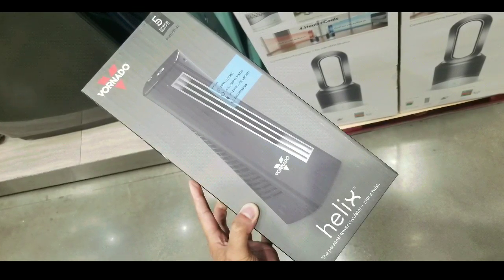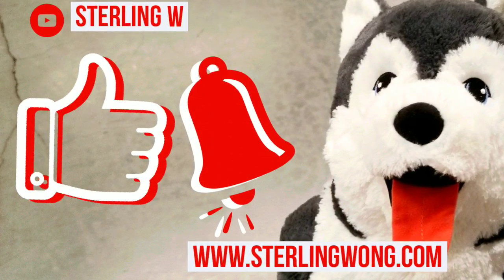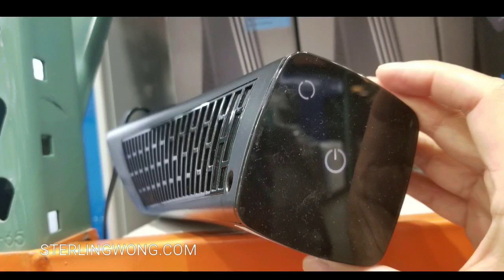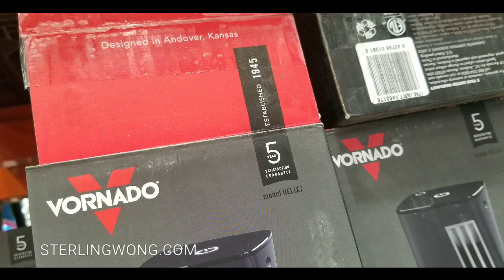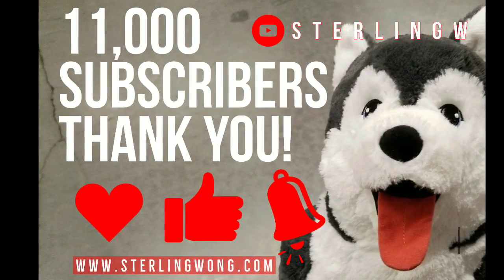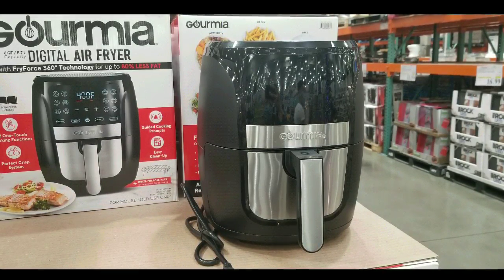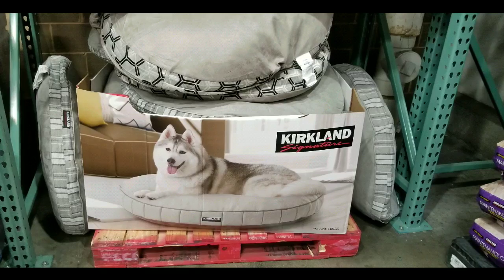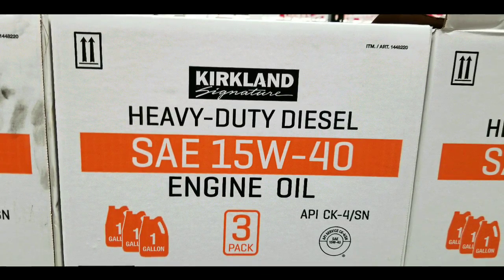Costco VORNADO Helix 2 - Personal Tower Fan $19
Costco has the Vornado Helix2 Personal Tower Fan ) for $19.  I personally use a the Vornado 560 Whole Room Air Circulator ) and other review videos on it.  I was also looking for a personal desk fan as its about 100 degrees in California! This desk fan has 3 speeds, Oscillates, touch controls, and has a 5 year warranty.